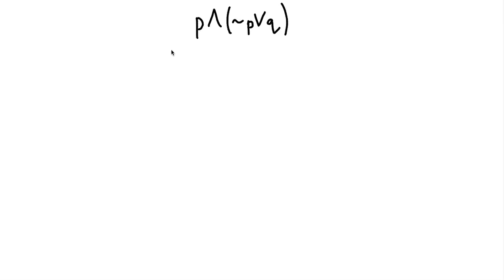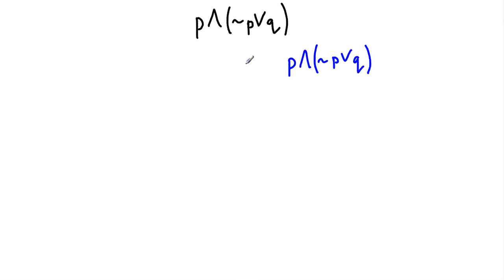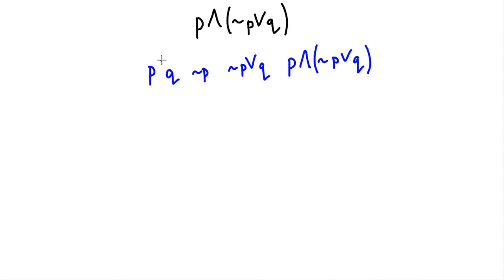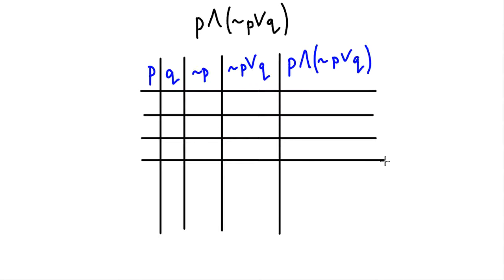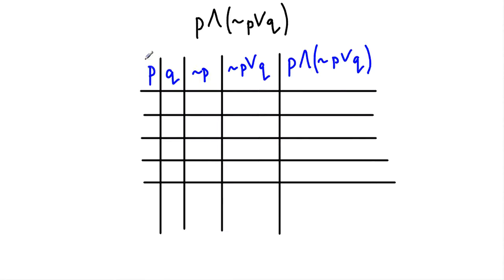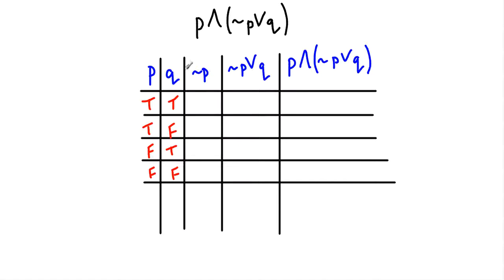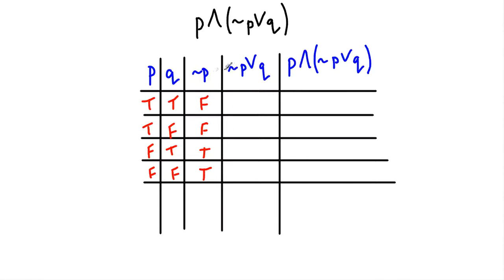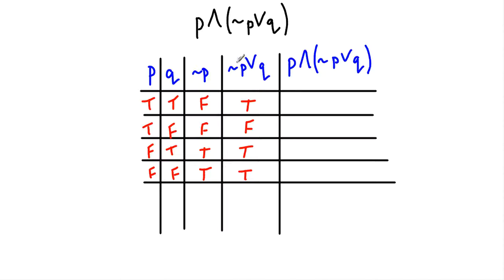Truth Value Table